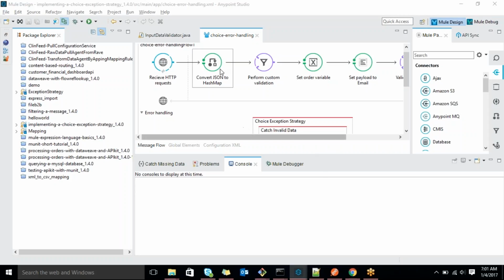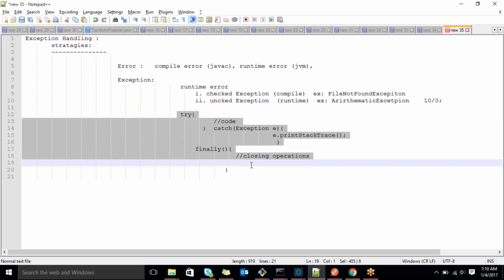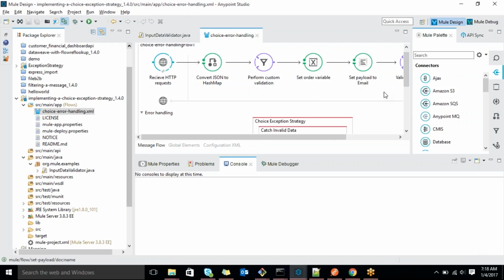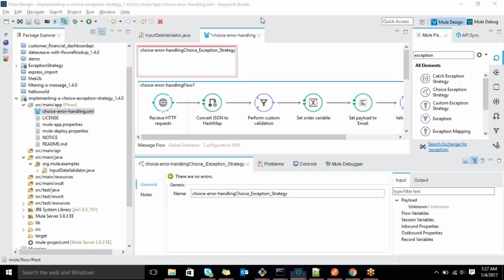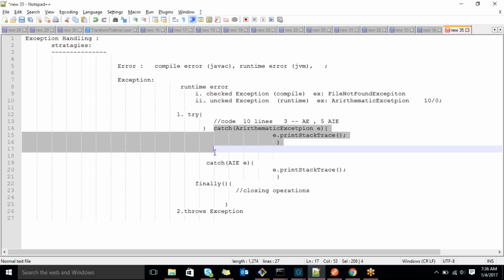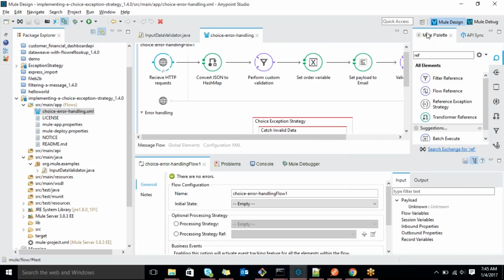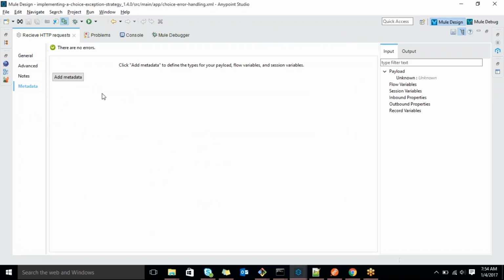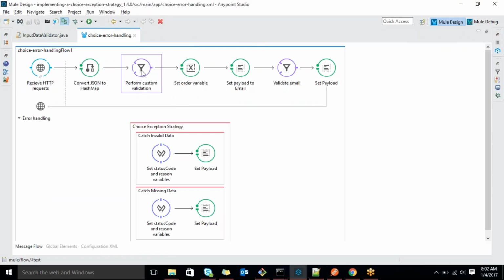2017 01 04 07 01 _Excption Strategy _7th Day session_ Mule soft training